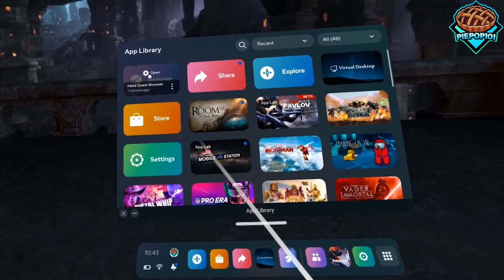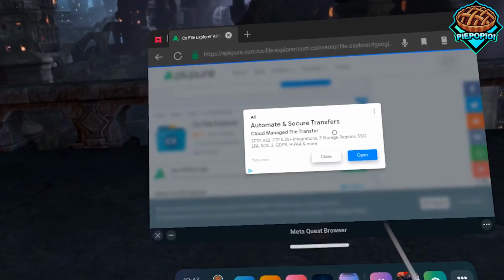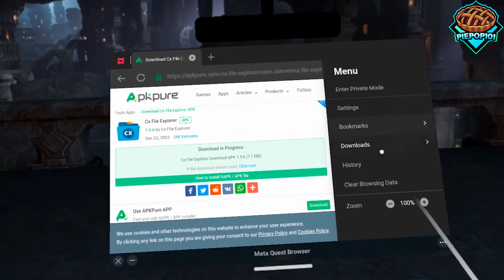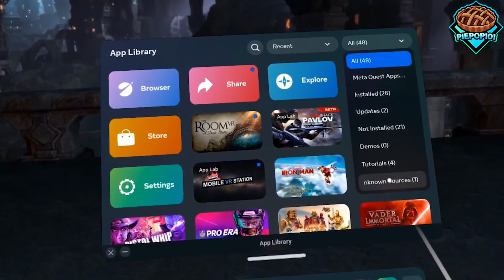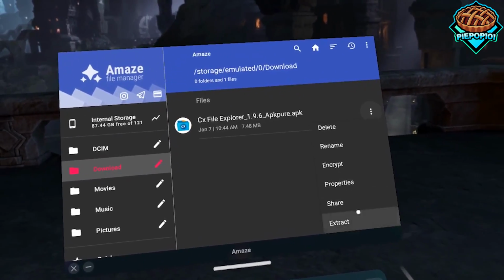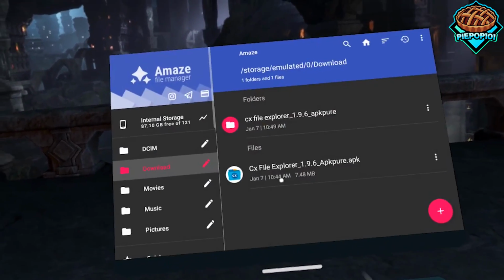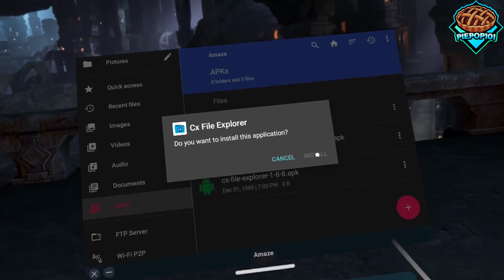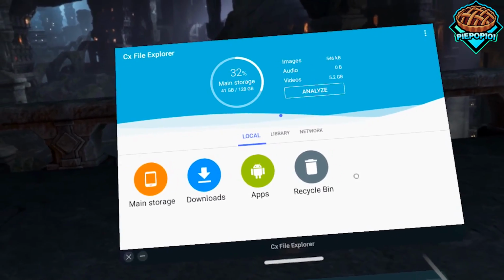How To Install CX File Explorer The Best Quest 2 File Manager and Amaze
Hi! Learn how to install CX File Explorer Fast and Easy to natively install mods only on the Quest 2! You will also learn how to install Amaze fast! VR DISCOUNTS
Discounted VR Gear Linked Below(Amazon)

Best Inexpensive VR Equipment:
►Quest 2
►Quest Pro
►PlayStation VR
►Valve Index
►HP Reverb G2
►HTC VIVE Pro 2
►Quest 2 Charging Dock
►Quest 2 Replacement Dock
►Quest 2 Carrying Case
►Quest 2 Adjustable Head Strap
►Quest 2 Anti-Glare/Blue-Light Glasses
►Index Charging Dock
►USB-C Cable
►Micro USB Cable
►USB-C Hub
►Dual Power Adapter
►AA Rechargeable Batteries
►AA Battery Charger
►Gaming Laptop
►HyperX QuadCast
►2TB External Hard Drive